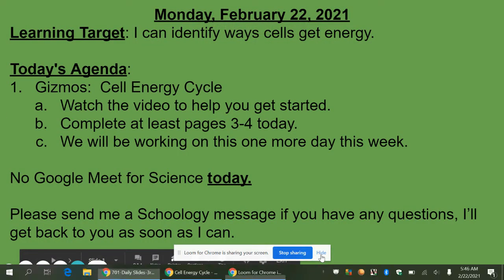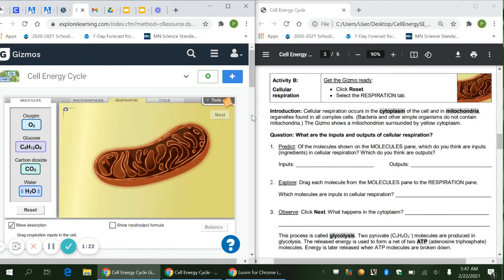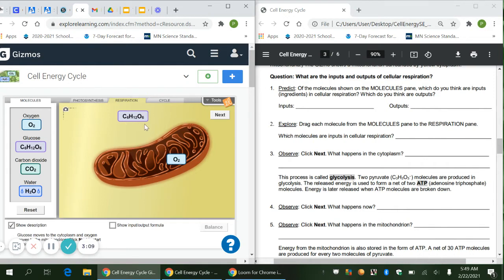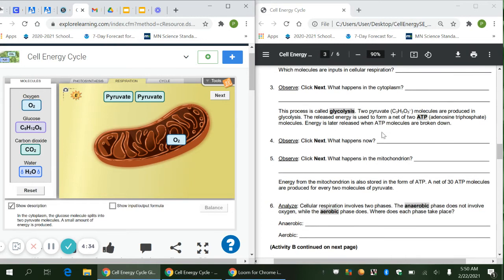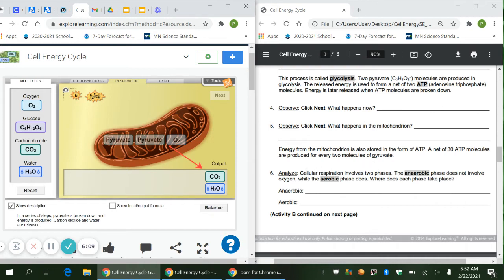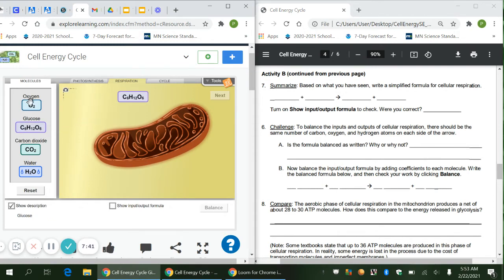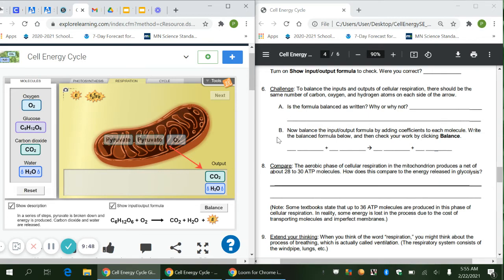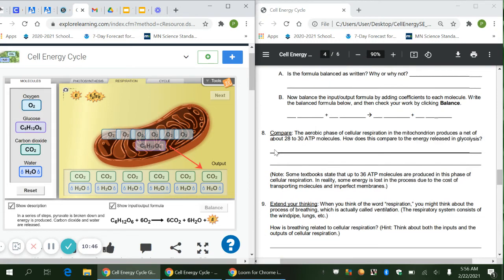Gizmos Cell Energy Cycle part B